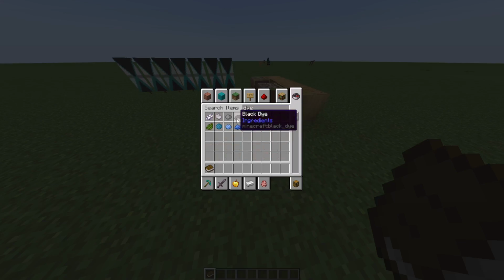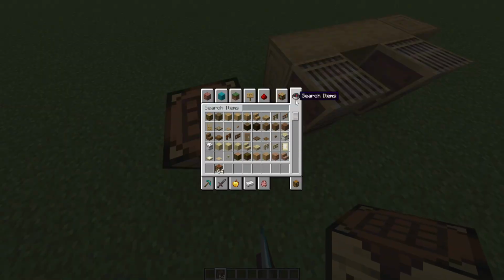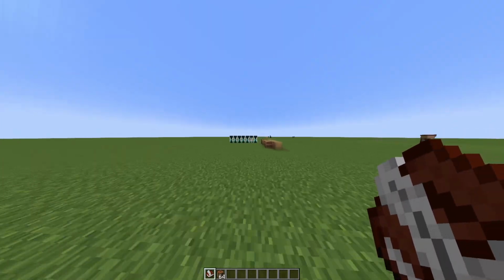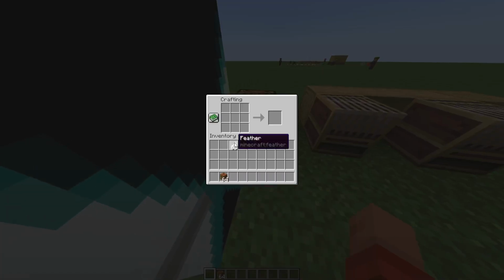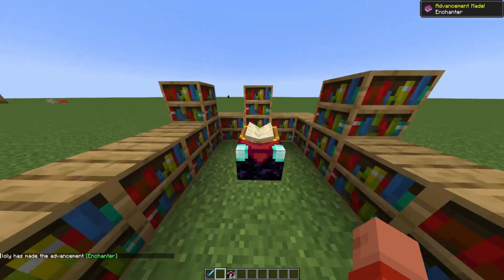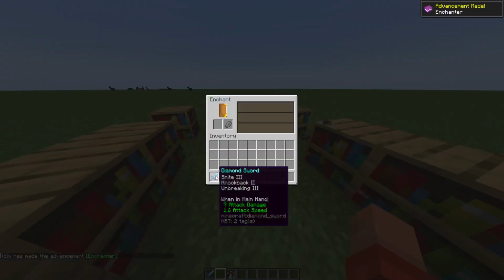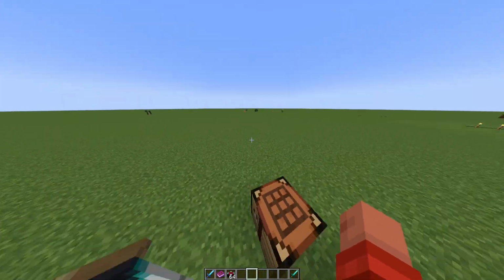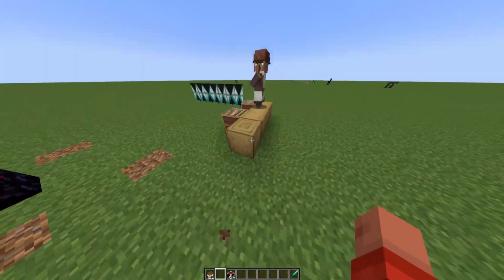How To Craft Books In Minecraft Tutorial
Today I show how to craft books in minecraft tutorial,minecraft tutorial,craft books in minecraft